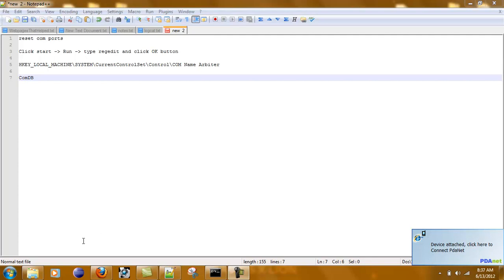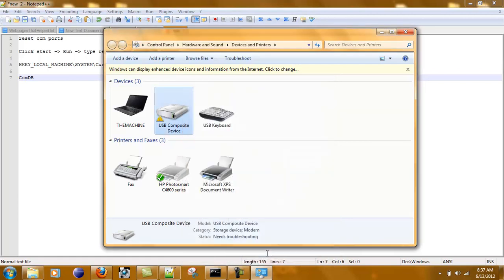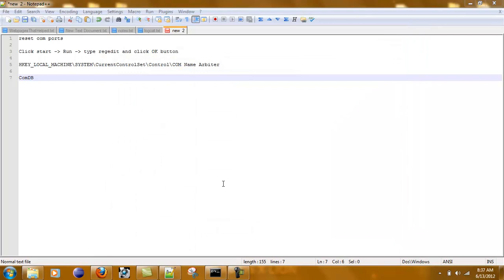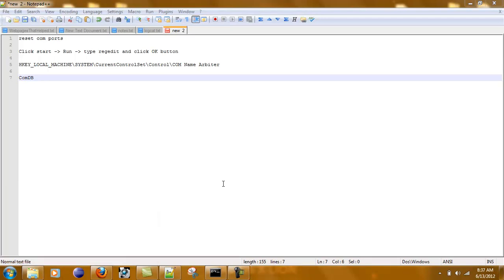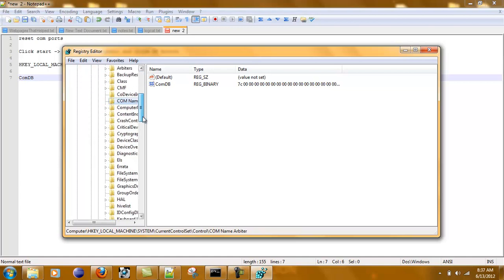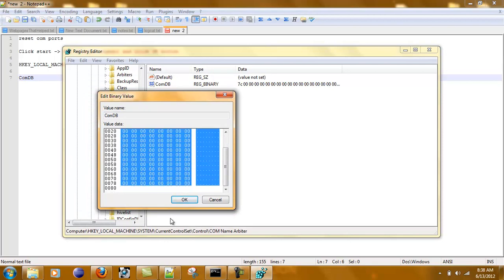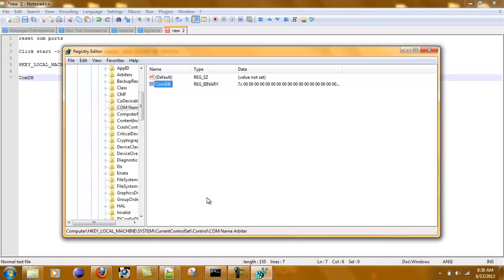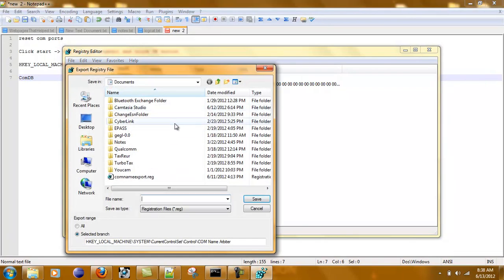How to reset com ports windows 7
My com ports were getting out of control every time  plugged in a new android device in diag mode. Here's the solution